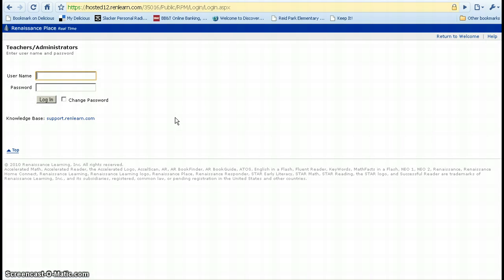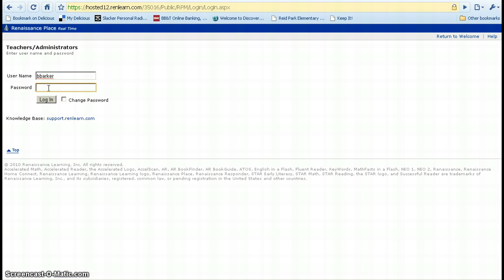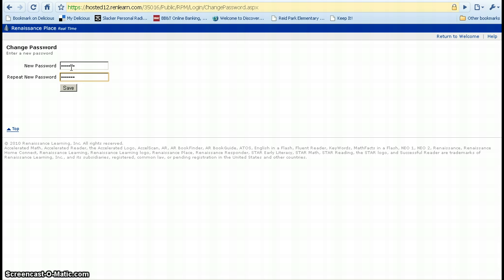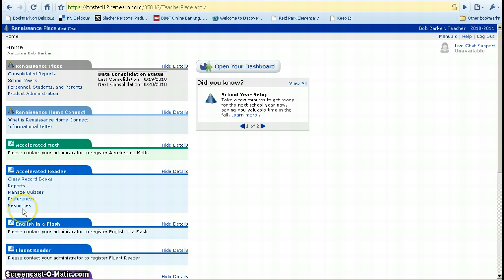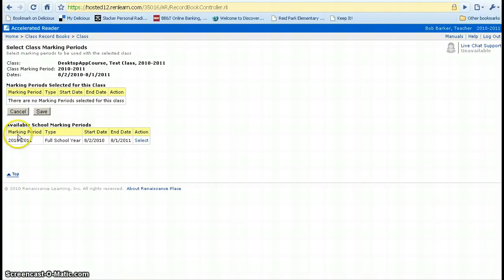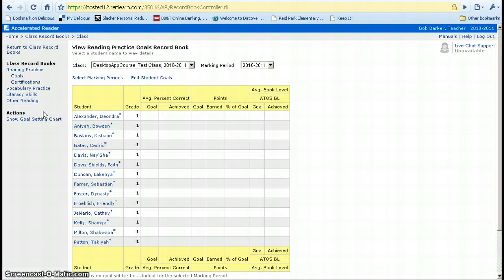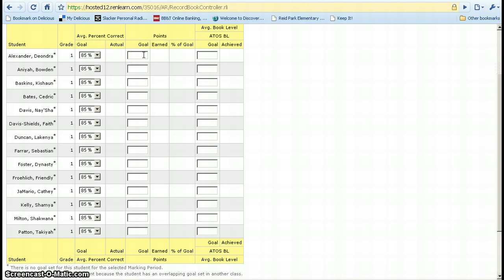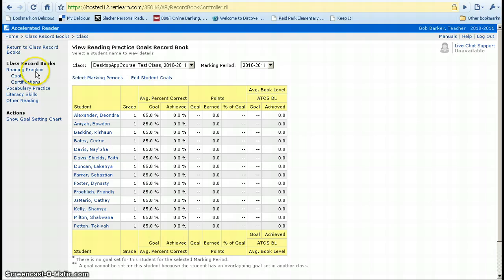Renaissance Place Teacher Part 1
This screencast shows teachers how to log in to Renaissance Place for the first time and how to set Goals for their students.